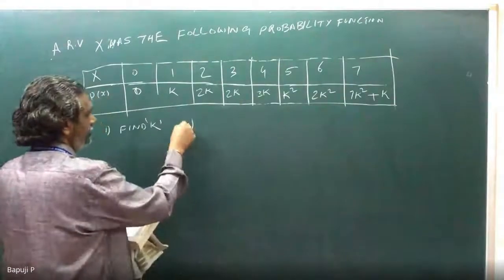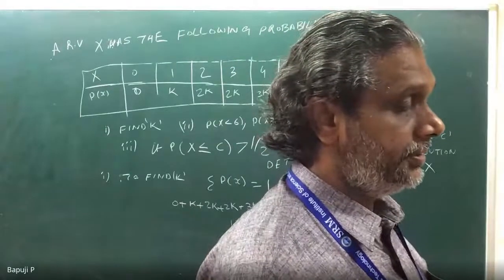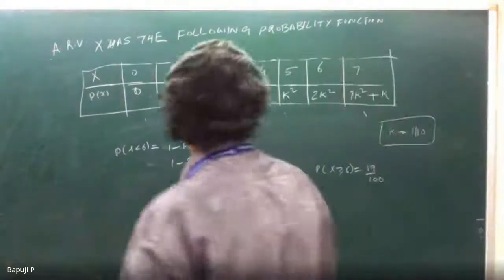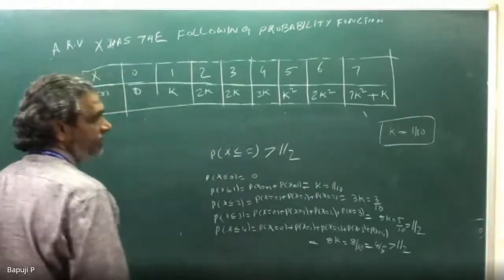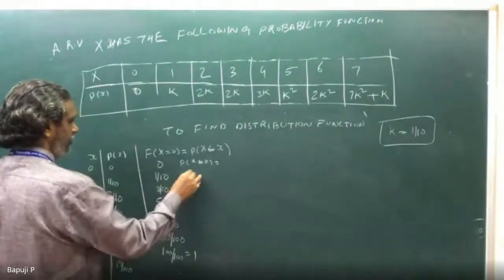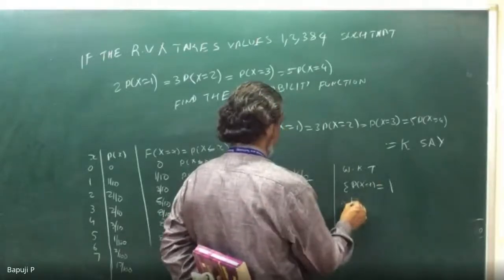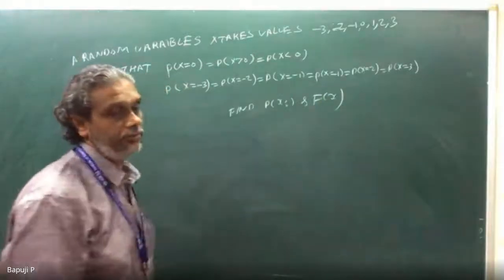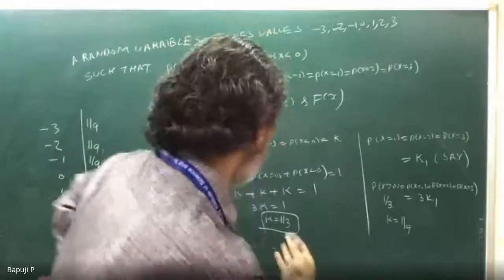05-03-2021//SRMIST G-MEET/BIO-TECH-C/ 6th SEMESTER/2.10 PM-03.00 PM //18MAB303T/ Dr BAPUJI PULLEPU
BIO-STATISTICS FOR BIOLOGISTS
THIS CLASS DEALS WITH PROBLEMS BASED ON DISCRETE RANDOM VARIABLES

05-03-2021//SRMIST G-MEET/BIO-TECH-C/ 6th SEMESTER/2.10 PM-03.00 PM //18MAB303T/BIO STAT Dr BAPUJI PULLEPU